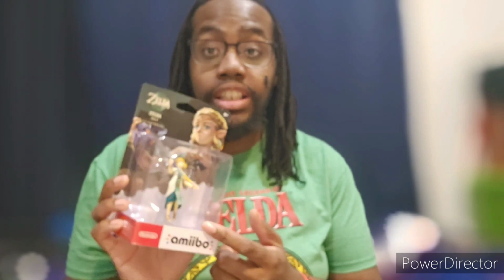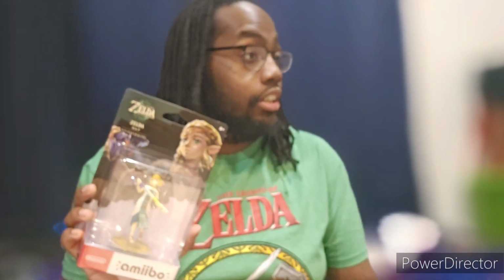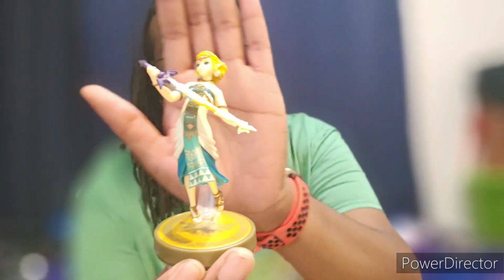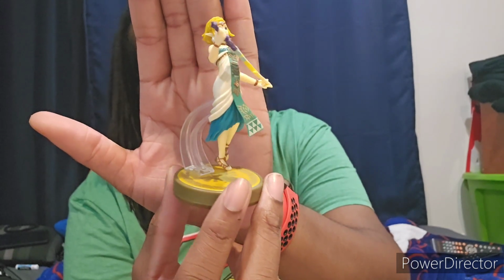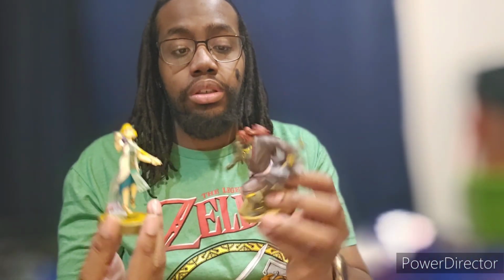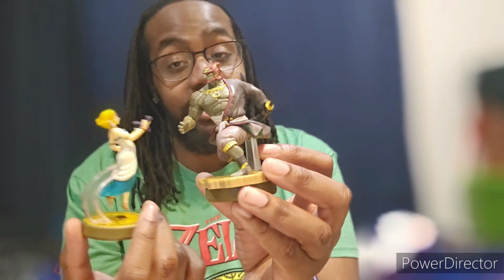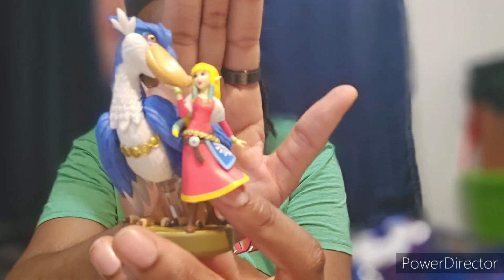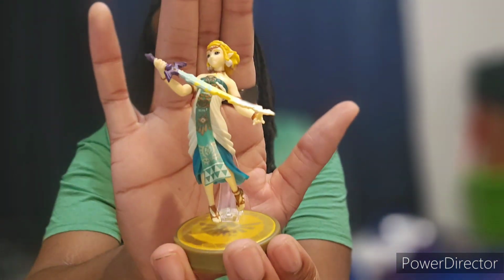Legend of Zelda Tears Of The Kingdom Zelda Amiibo Unboxing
Unboxing the Legend of Zelda Tears Of The Kingdom Zelda Amiibo

unboxing, nintendo, legend of zelda, legend of zelda tears of the kingdom, zelda, zelda amiibo, amiibo, unboxing,